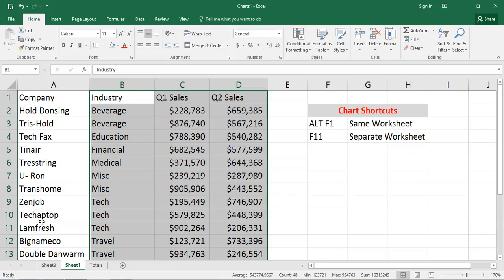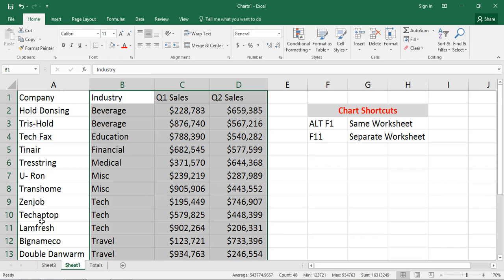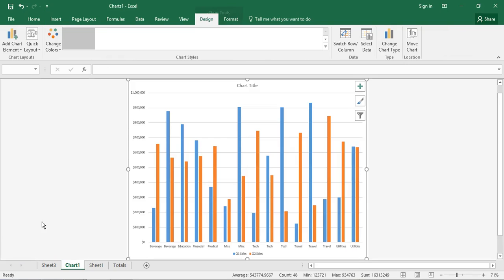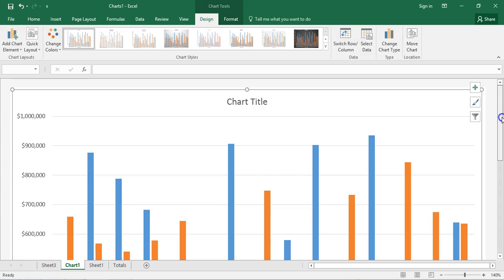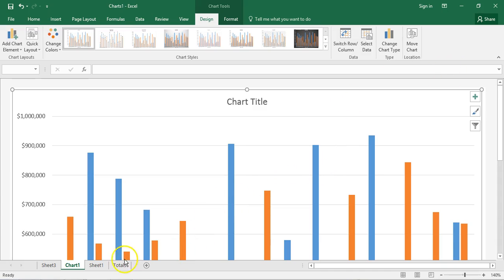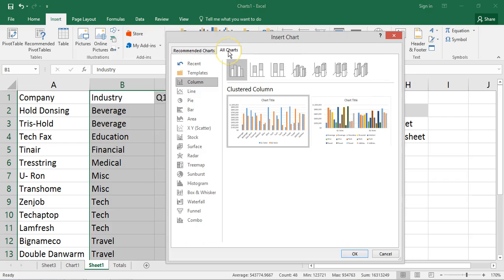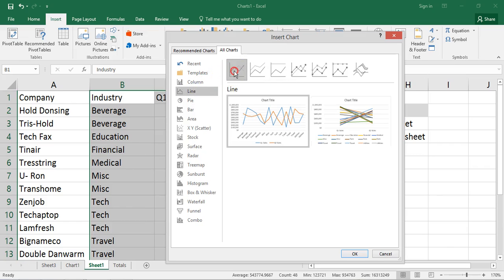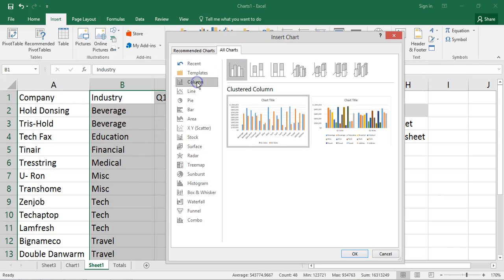Building Instant Charts | Changing Default Chart Types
Learn two keyboard shortcuts to create Excel charts instantly and how to change your default chart type.
*** Note: You may need to speed up this video. I spoke slowly while recording because I was recording it for an Intro to Excel course. ***

We provide customized Microsoft Office, Excel and Power BI training. For information, please contact

Save 100 hours a year - get our Excel tips and tricks ebook